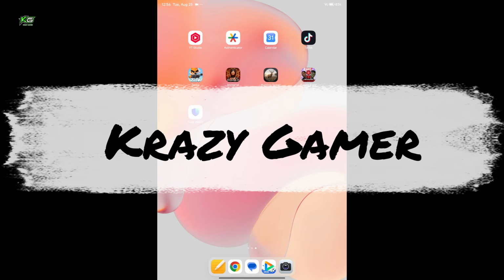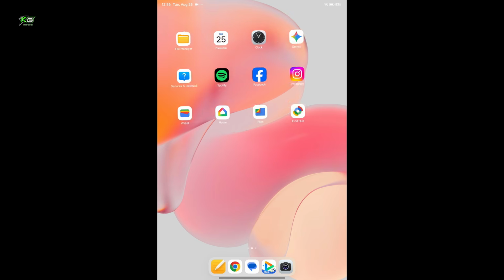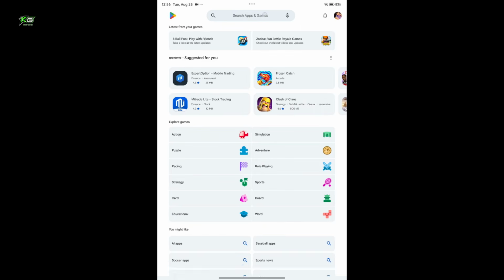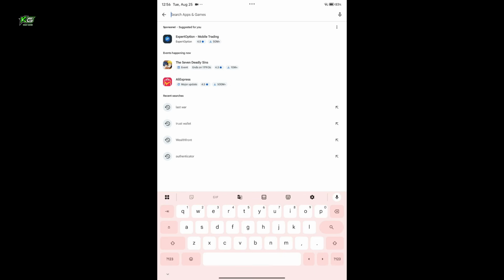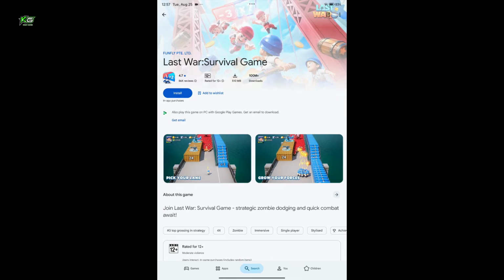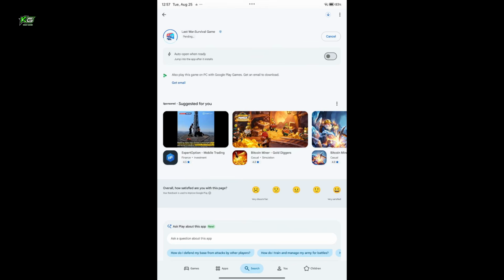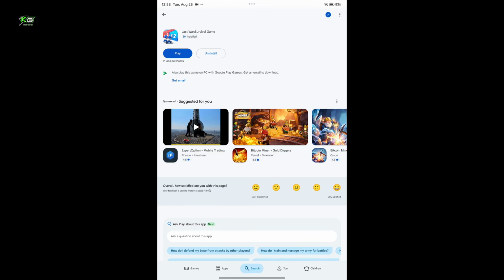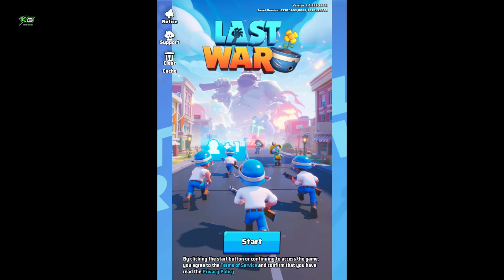How to Download Last War: Survival Game on Android or iOS (2026)?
Want to start playing Last War: Survival Game on your smartphone or tablet? In this beginner-friendly tutorial, I'll show you how to download and install the game. On Android, open the Google Play Store, search for Last War:Survival Game, make sure the developer is FUNFLY PTE. LTD., and tap Install.